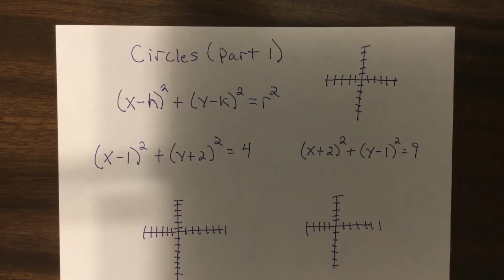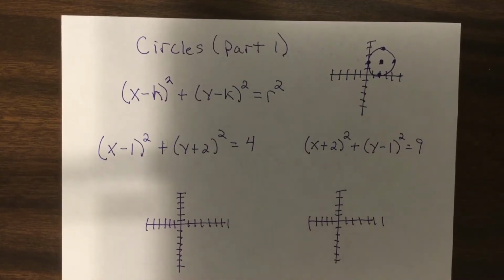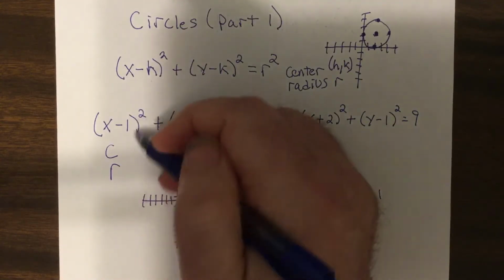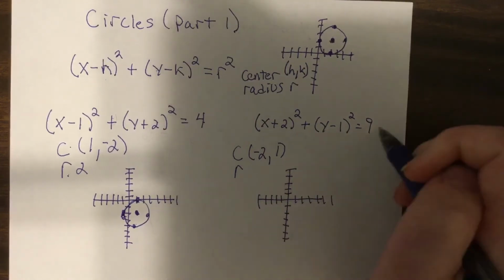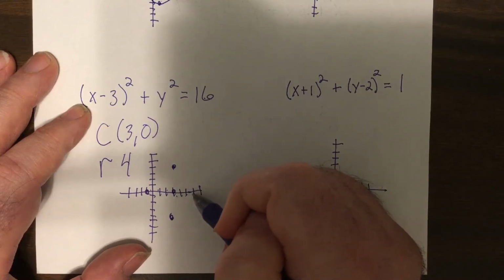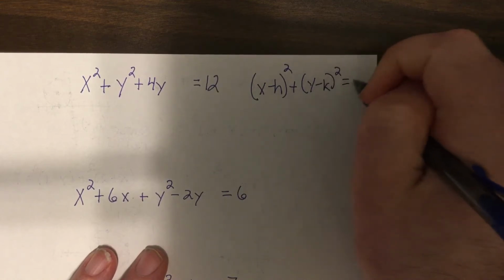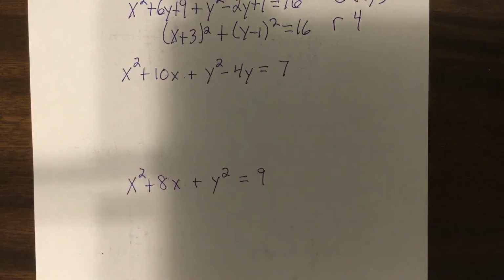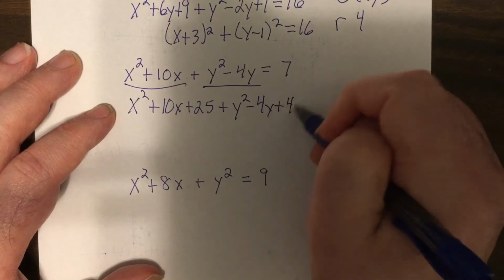ha circles part 1